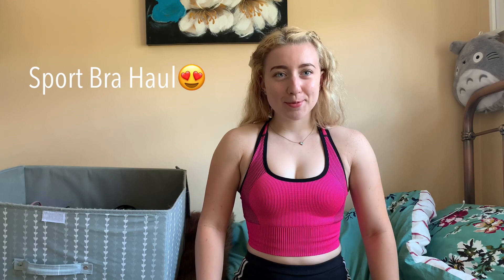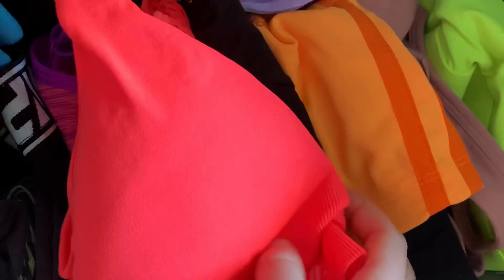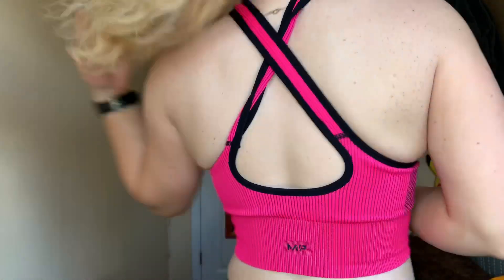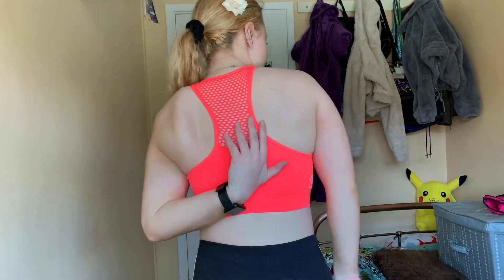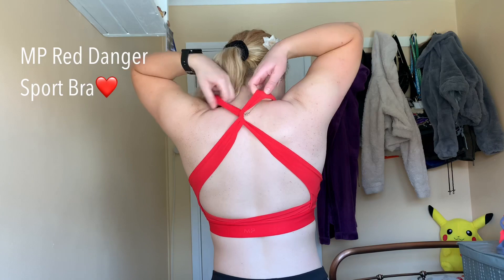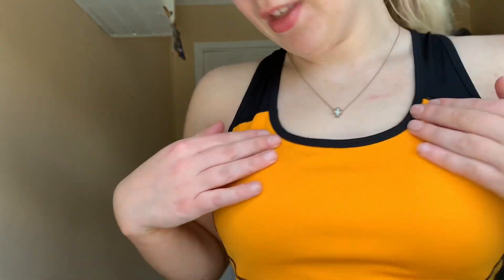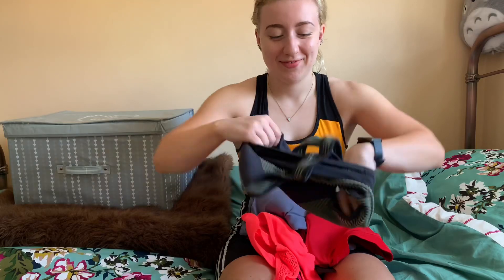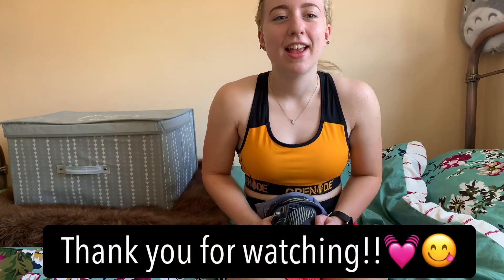Do I have too many sport bras??😮😮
Hey!

Today we are going to have a look through my sport bra collection and I will be trying them on for you!!

MP Contrast seamless Women’s sport bra – Super Pink – S
MP Contrast seamless Women’s sport bra – Slate – S
Dare2b – Neon orange - S
Gymshark – Steel blue sport bra - S
Grenade Sport bra - M
MP Red Danger crossback Sport bra – S

What is you favourite???

Team Grenade: DENNISON25

Sorry for the weird sound quality 😫